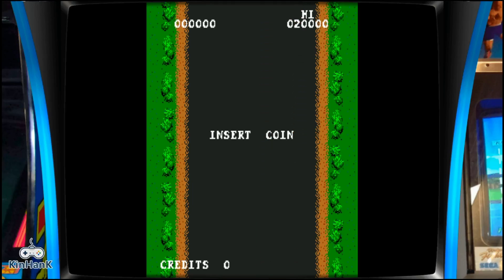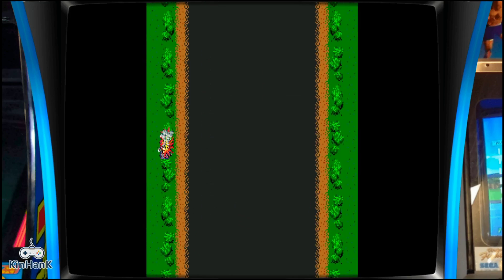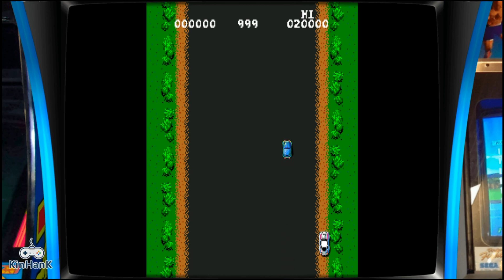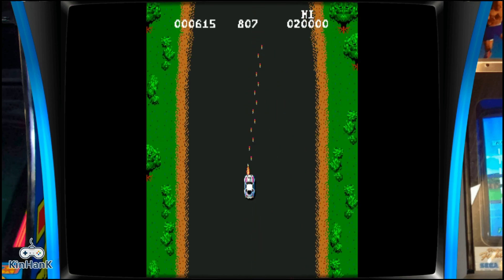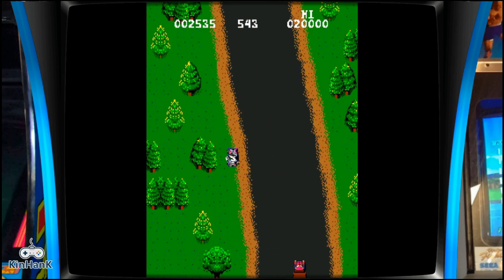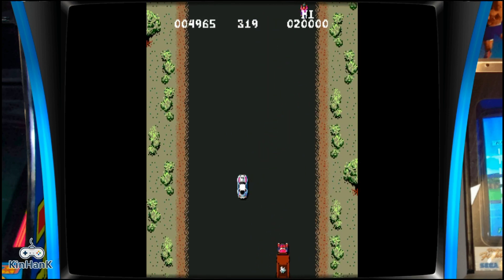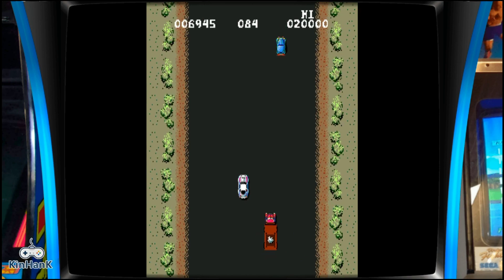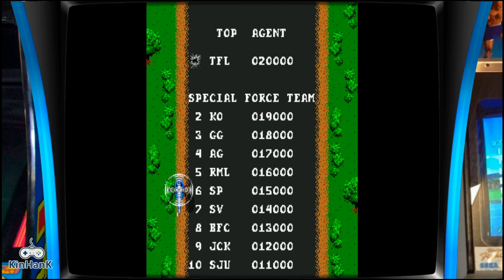Spy Hunter Arcade Done Badly, 1983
These videos are me playing classic video games badly. Hope you like them